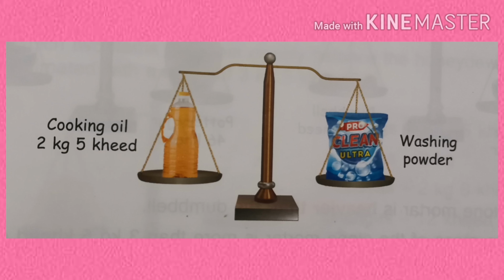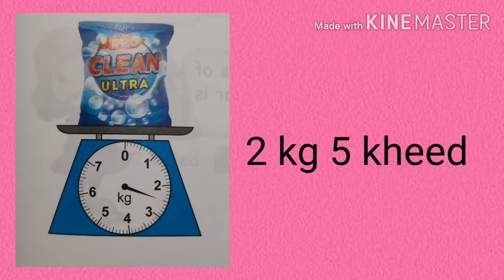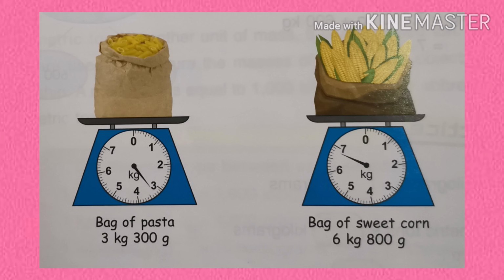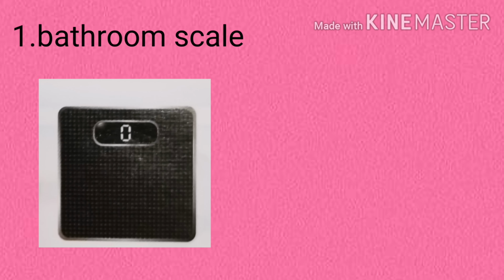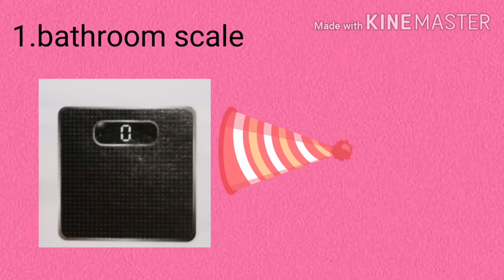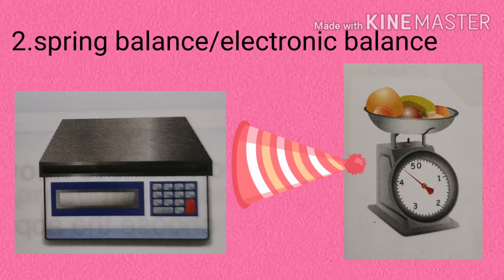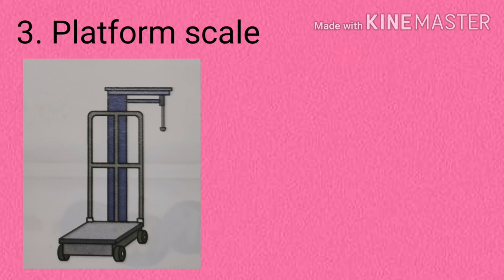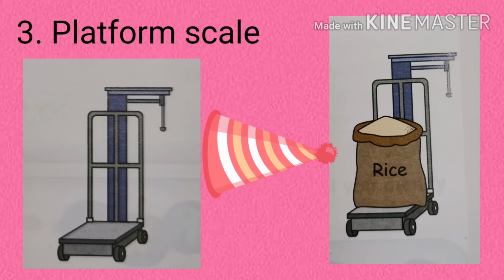Mass (weighing scales)